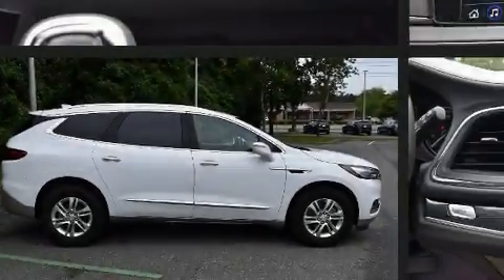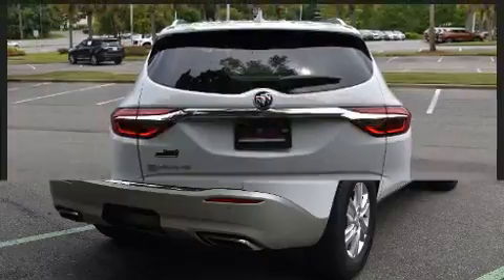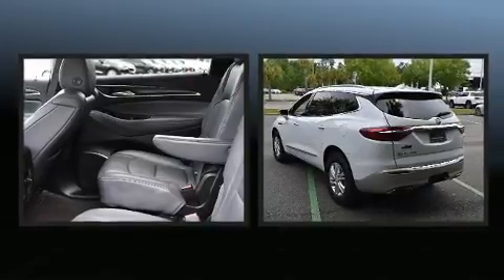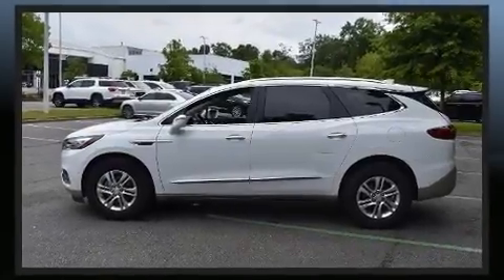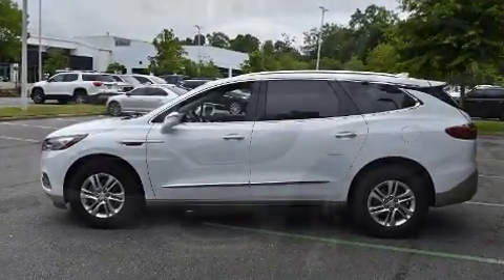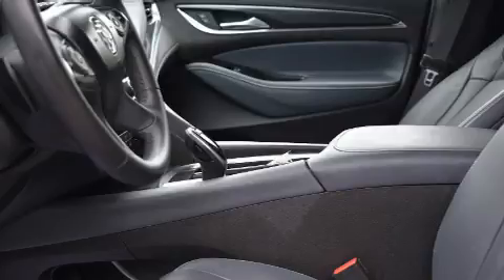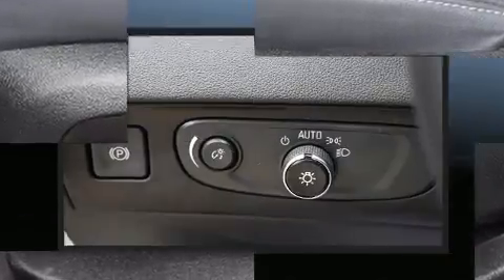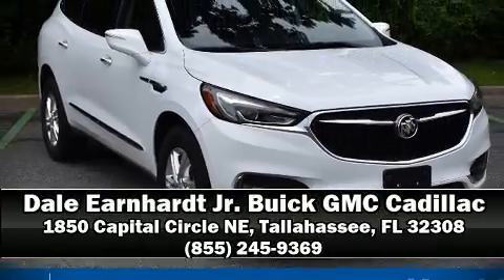2020 Buick Enclave Essence in Tallahassee, FL 32308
Familiarize yourself with the 2020 Buick Enclave. Under the hood you'll find a 6 cylinder engine with more than 300 horsepower, and for added security, dynamic Stability Control supplements the drivetrain. Top features include power front seats, a tachometer, a built-in garage door transmitter, a trip computer, an automatic dimming rear-view mirror, power door mirrors and heated door mirrors, remote keyless entry, and a split folding rear seat. Features such as automatic climate control and leather upholstery prove that economical transportation does not need to be sparsely equipped. Third row seats provide an even greater maximum passenger capacity. Passenger security is always assured thanks to various safety features, such as: dual front impact airbags, head curtain airbags, traction control, a security system, onStar, and 4 wheel disc brakes with ABS. Brake assist technology provides extra pressure when applying the brakes. A Carfax history report provides you peace of mind by detailing information related to past owners and service records. Our sales reps are knowledgeable and professional. We'd be happy to answer any questions that you may have. We are here to help you.